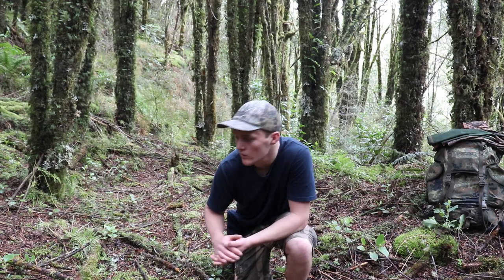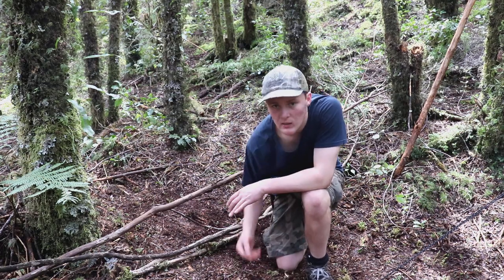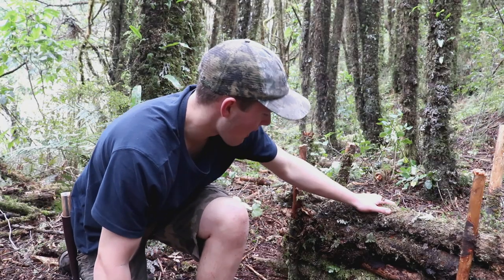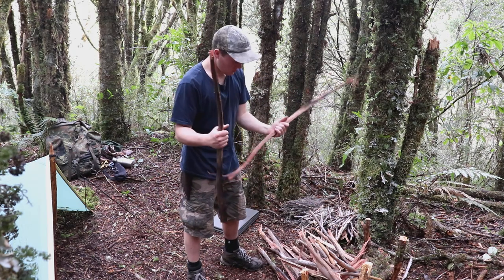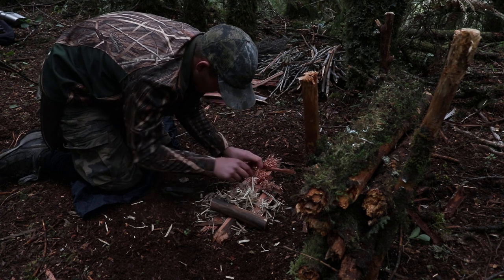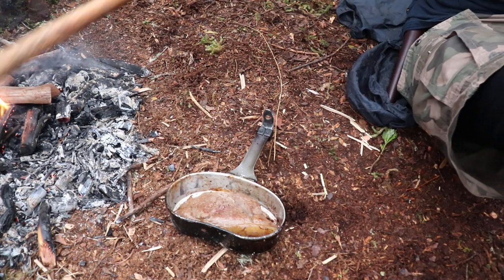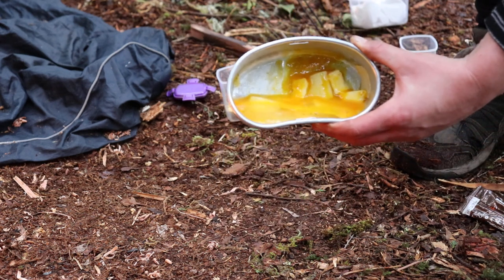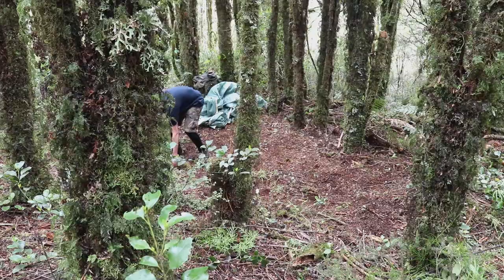New Zealand bush solo camp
Spending the night in the New Zealand bush under my tarp. The tracker was put to work harvesting my firewood and I enjoyed a nice campfire lit with my flint and steel.